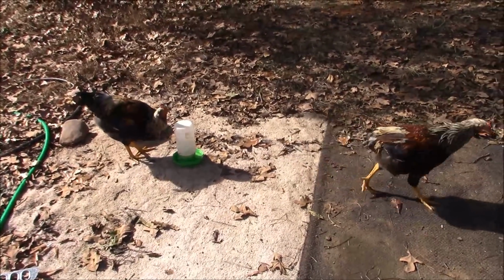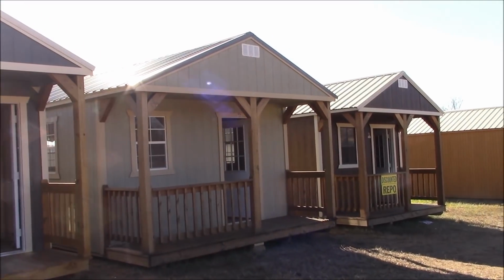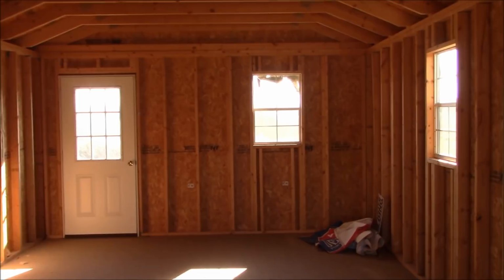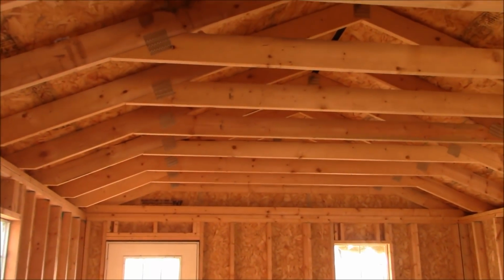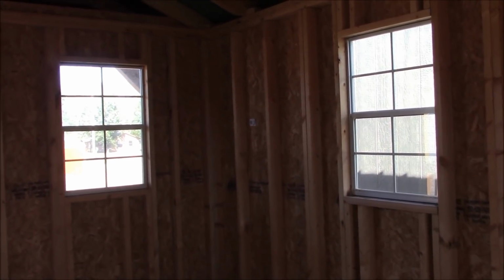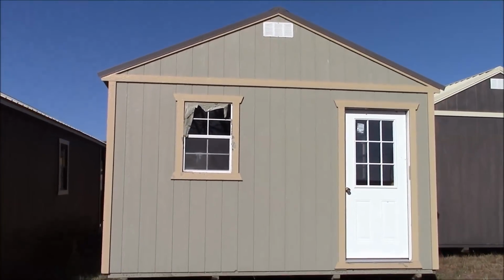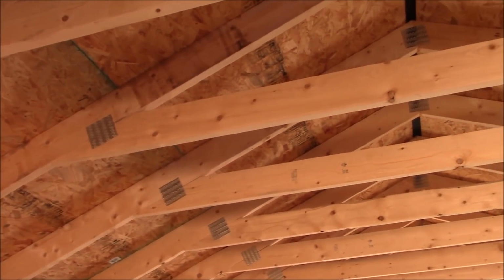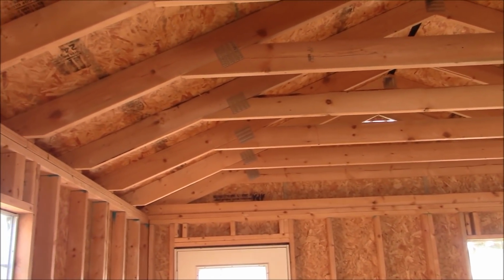14x32 Derksen Tiny Cabin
Took a trip to visit my tiny cabin today and got some measurements and useful info I'll need for the foundation. When I got home my neighbor had a bucket full of crappie for me to help clean. Not a bad Friday.